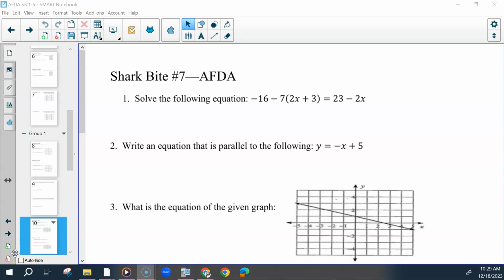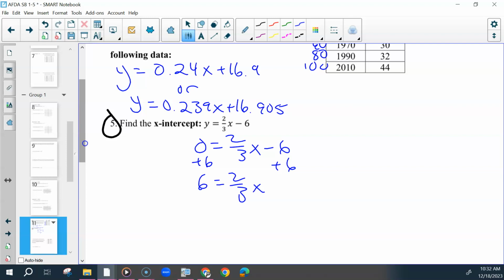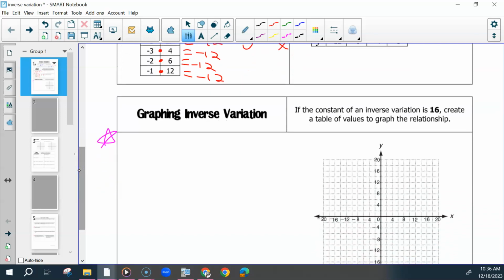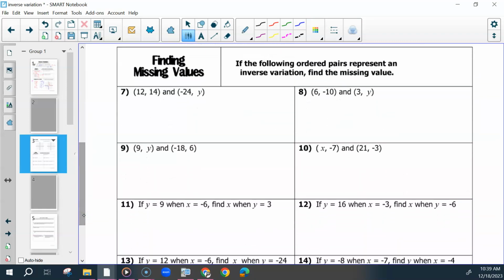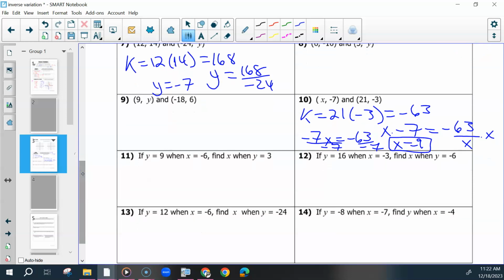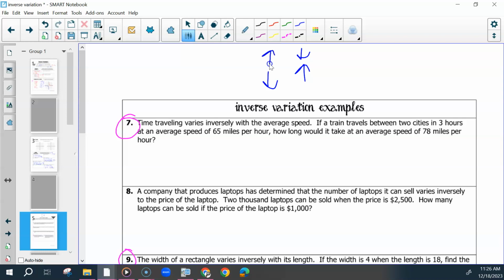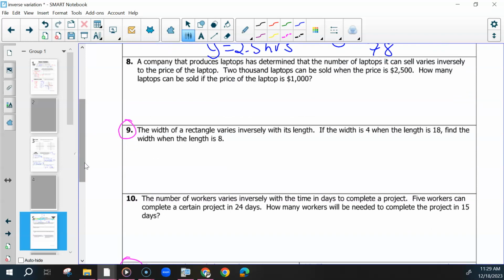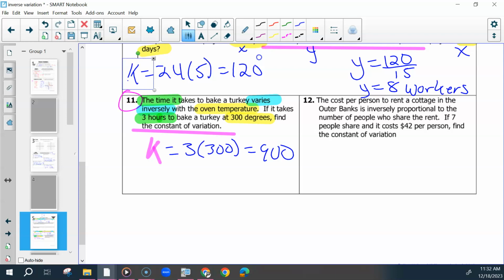AFDA 4th 12-18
We went over the next shark bite and talked about inverse variation and all the different ways to solve it.